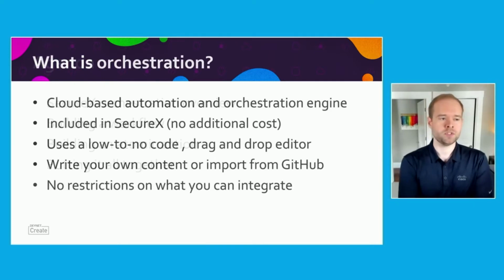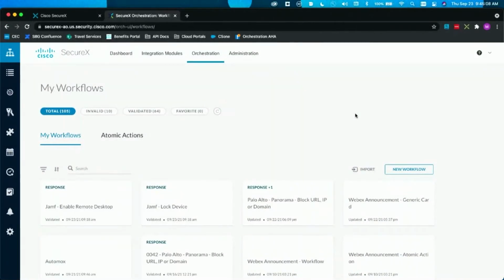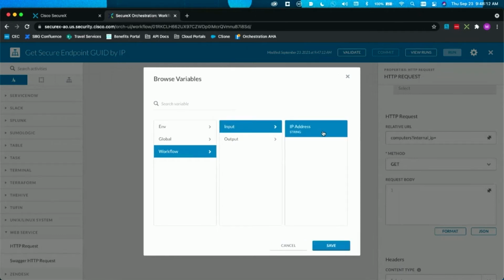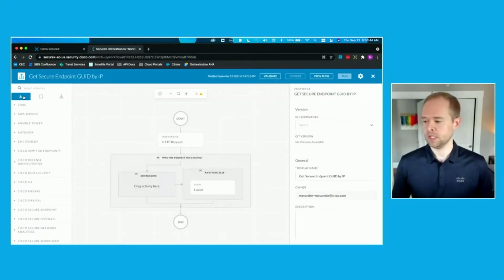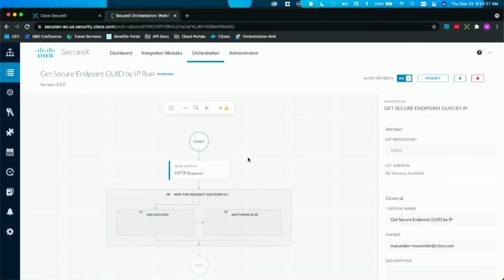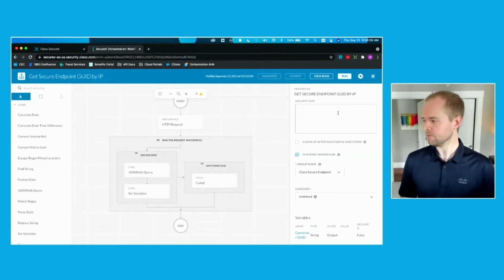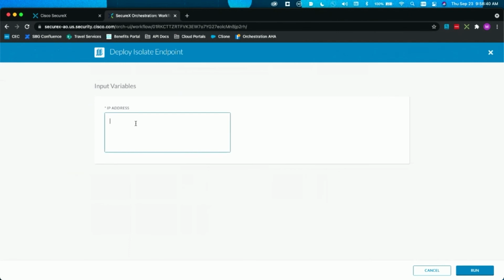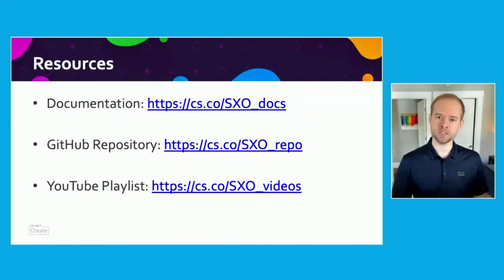DevNet Create 2021 - Writing your first SecureX orchestration workflow in 15 minutes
Technical Session. SecureX orchestration enables powerful integration between Cisco and third party products, all without a single line of code. Want to get started but don't know where to begin? Check out this session for an introduction to orchestration and a demo of how to build your first workflow.